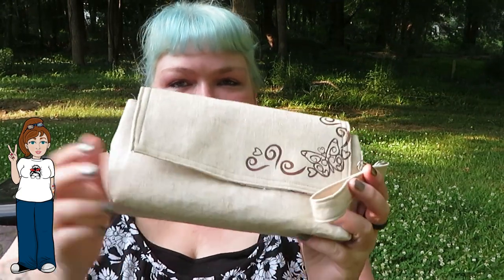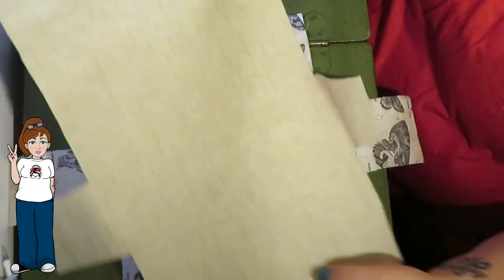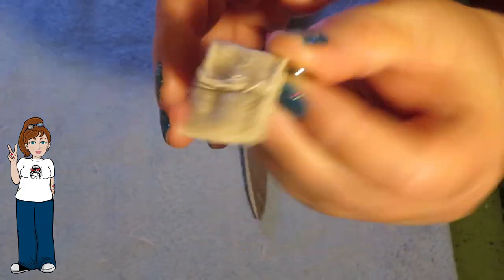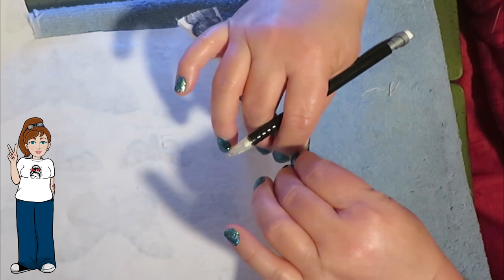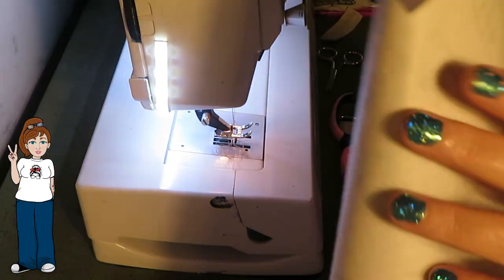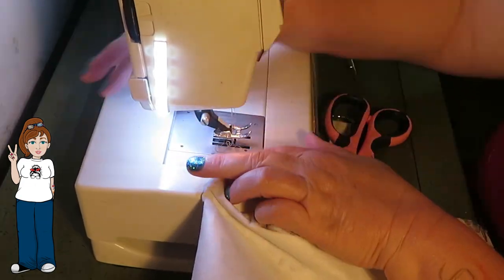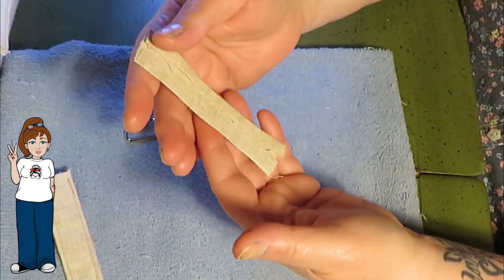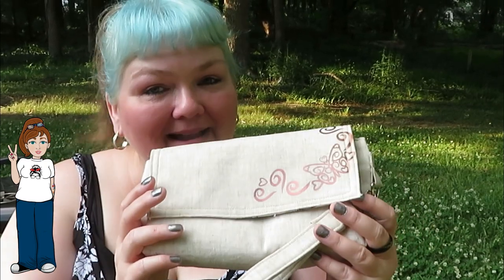Butterfly Clutch Tutorial | Step By Step | Sewing For Beginners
(With Links):
Swivel Hooks -
Magnet Snaps -
D Rings -
Fusible Interfacing
(Pellon #809) -

Sections:
Adding A Magnet Snap – 3:53
D Ring Loop – 1:57
Drop In Lining – 9:47
Wrist Strap – 11:35

If you would like to contribute so that I can buy supplies for sewing and crafting: